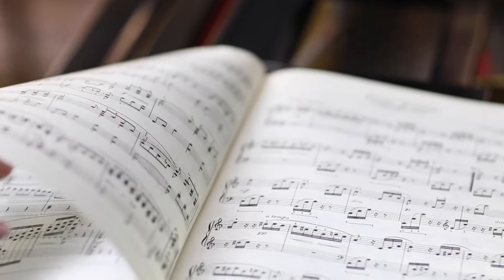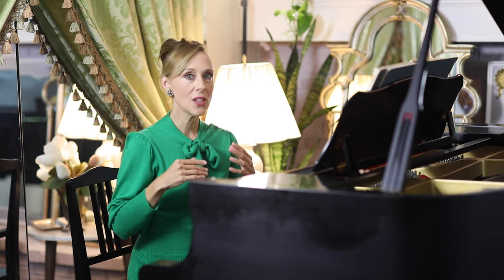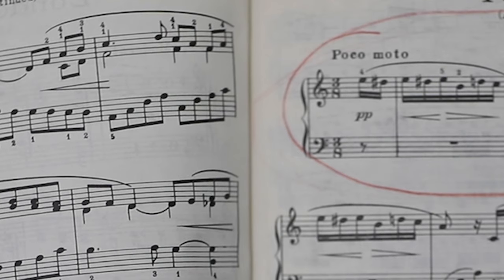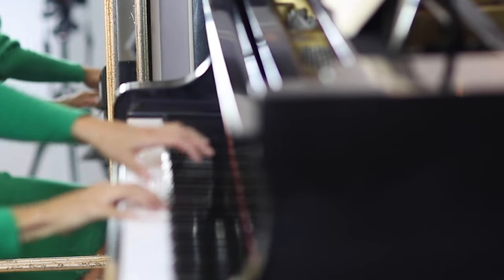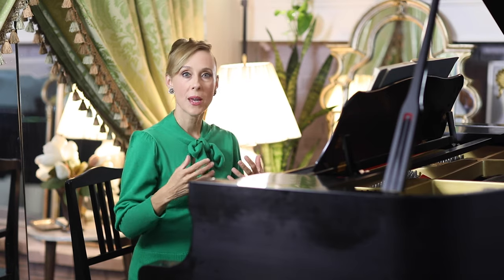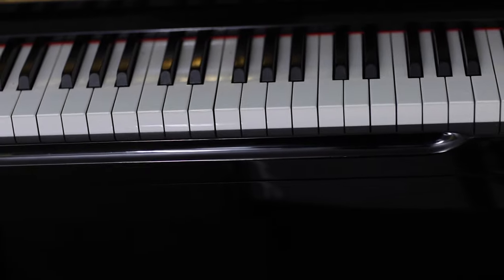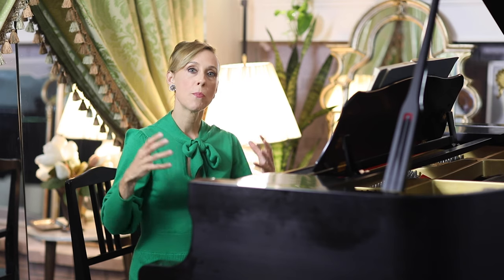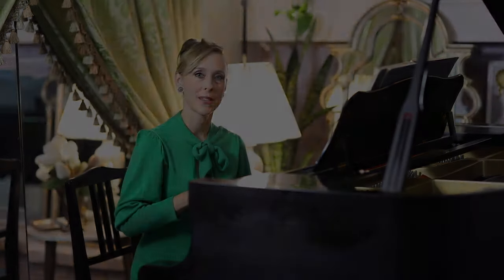Painting with Tone at the Piano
Can you:

Transform your fingertip into a paintbrush?

Imagine playing a passage of notes with a 'stroke'...

Cut through the overwhelm of black dots on a page of sheet music by understanding a musical composition as a landscape with peaks and valleys?

This is the first video in a series called 'The Pianist's Palette' that explores a multi-sensory approach to practicing the piano from the perspective of art and painting.

There is a treasure of possibilities that opens once we make the 'switch' and see the infinite coloristic possibilities that await us at the keyboard.

Piano practice will be more effective, creative and fun!